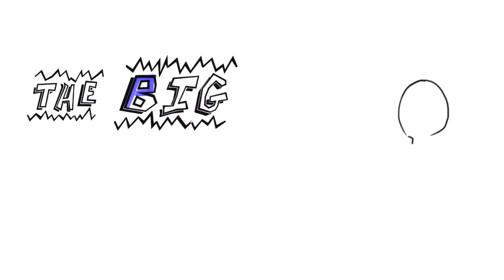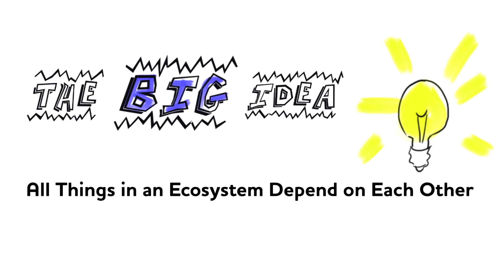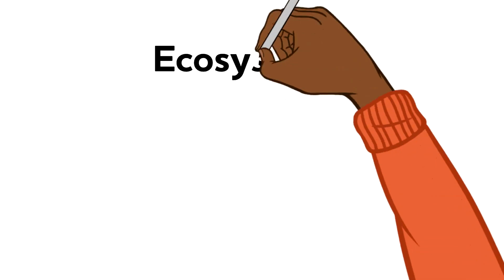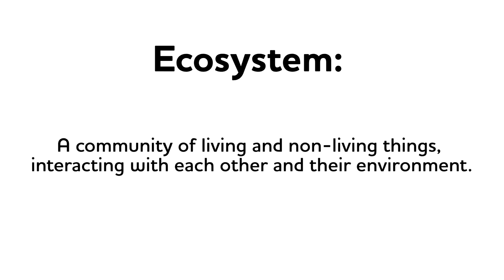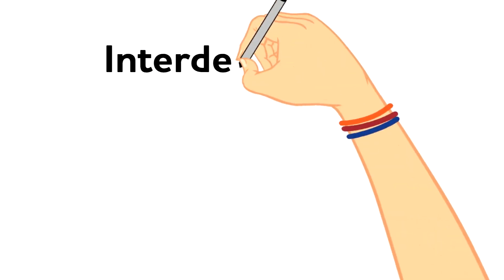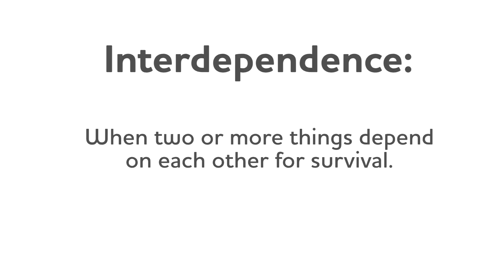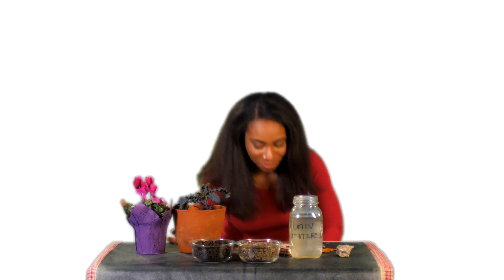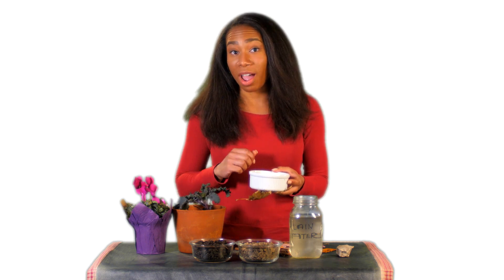The Garden Ecosystem | FRESHFARM FoodPrints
Did you know both living and nonliving things important to ecosystems? Great video lesson for kids & excellent resource for educators! For more resources & to explore this lesson from the FoodPrints Curriculum,